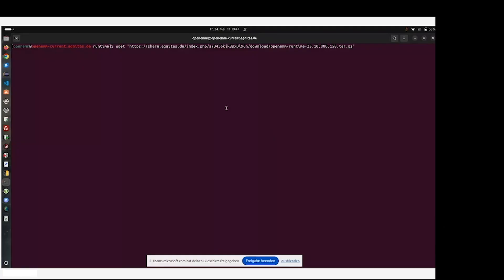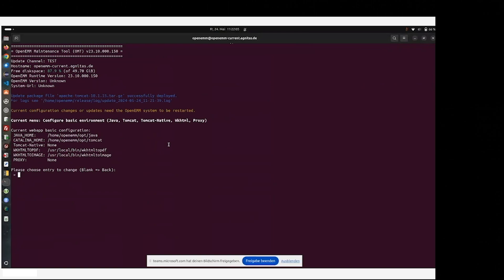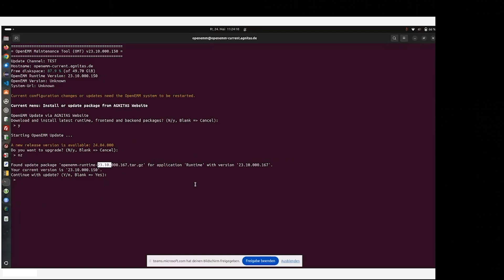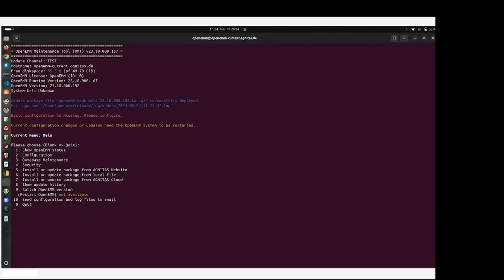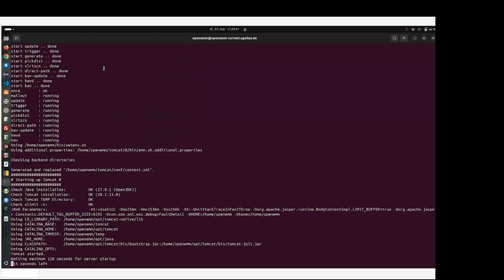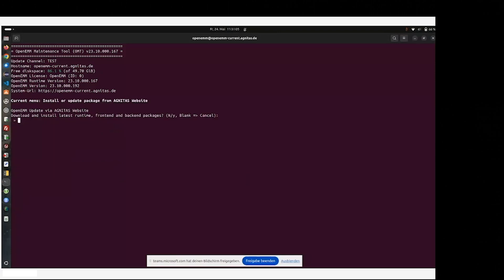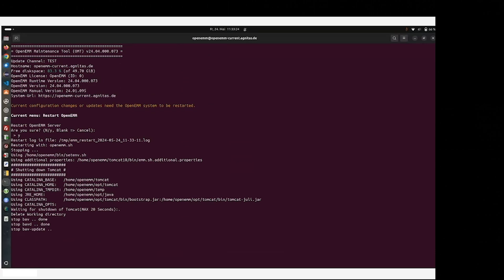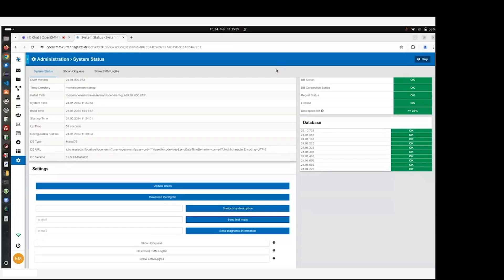OpenEMM 24.04: Part 2 “Installation and Update”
This video shows a live installation and update of the free email marketing software OpenEMM.